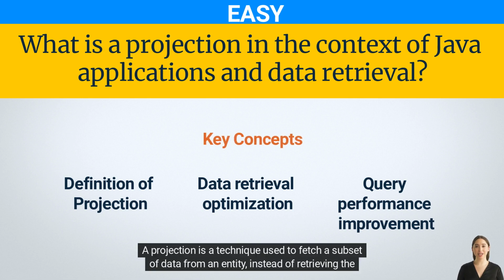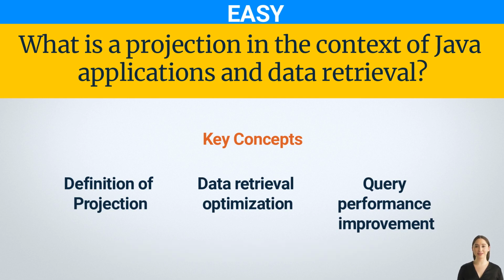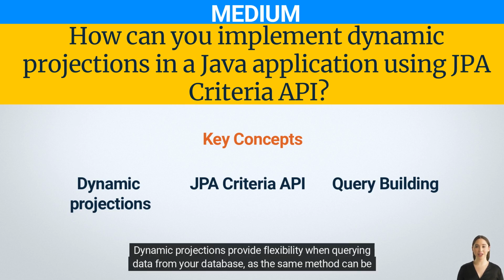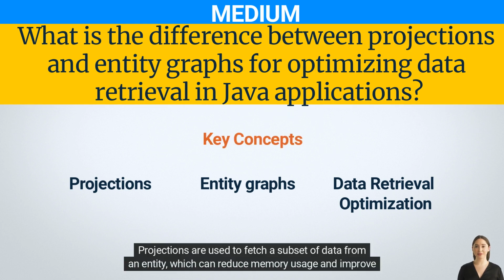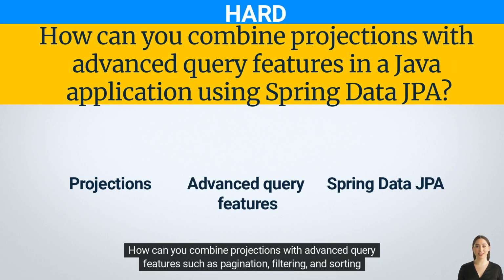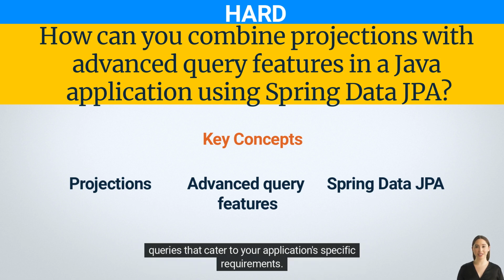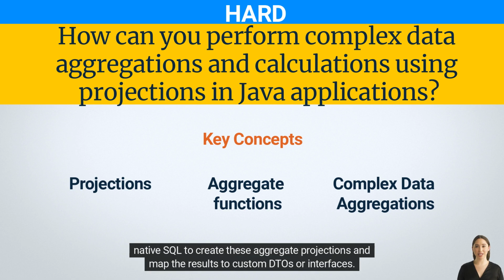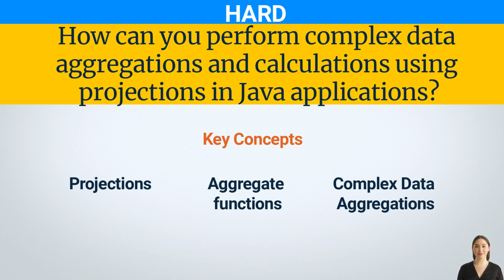Java Interview Questions - Spring JPA Projections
Turbocharge Your Java App Performance with Advanced Projections! 🚀

Master the art of Java Projections and optimize data retrieval like a pro! Learn how to use JPA Criteria API, Spring Data JPA, and more to supercharge your Java applications! 🌟 Don't miss this essential guide!

909te.ch/2023/05/06/advanced-spring-jpa-projections/